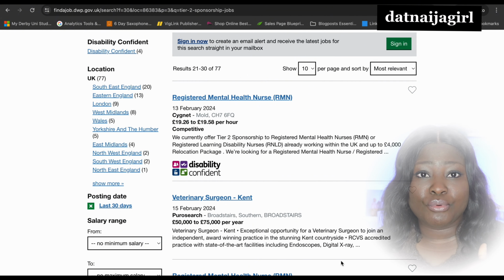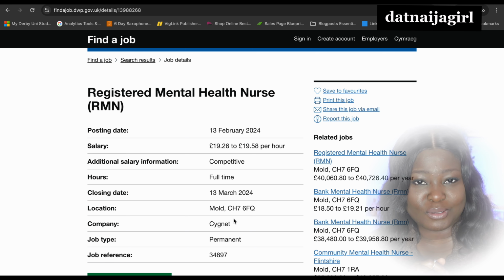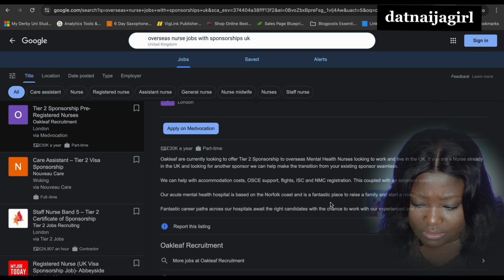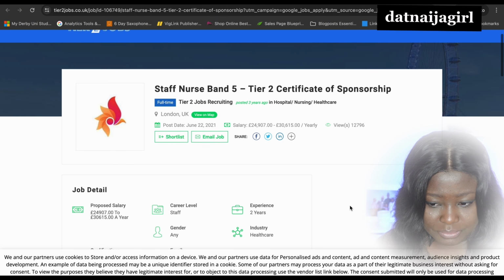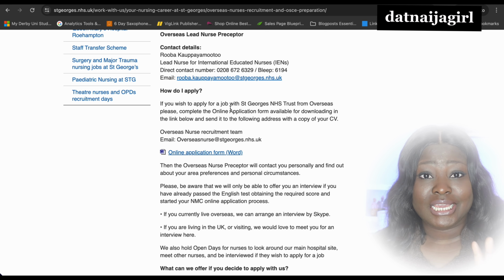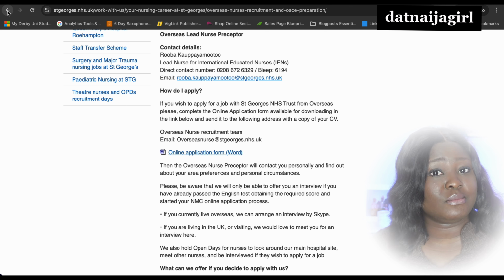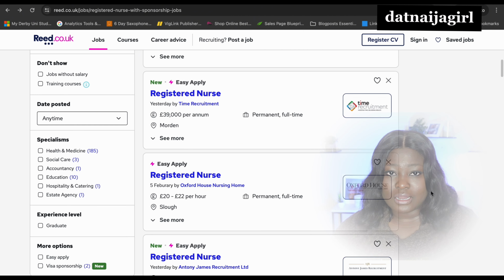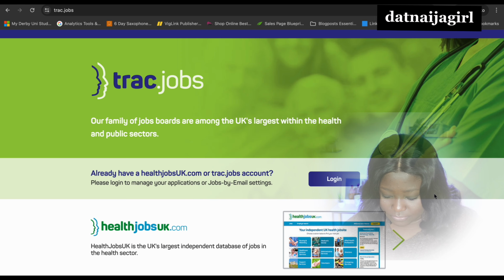THESE UK COMPANIES ARE LOOKING FOR NURSES TO SPONSOR | FULL JOBS LIST